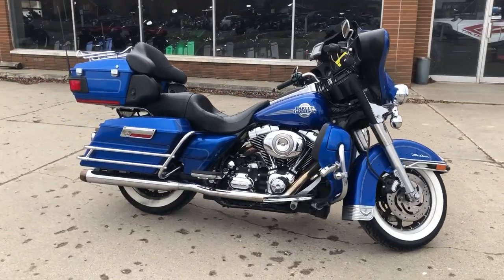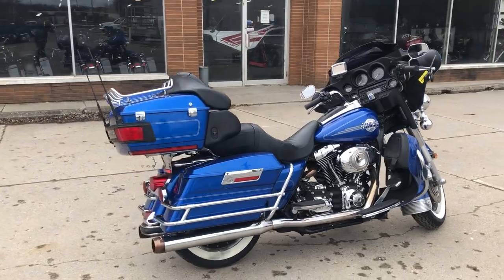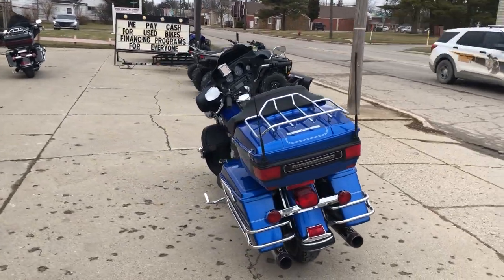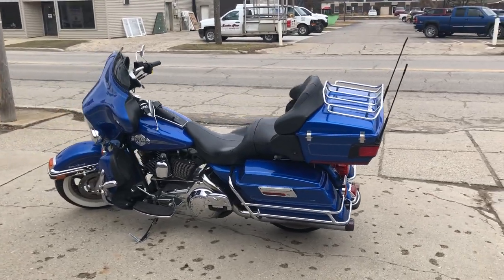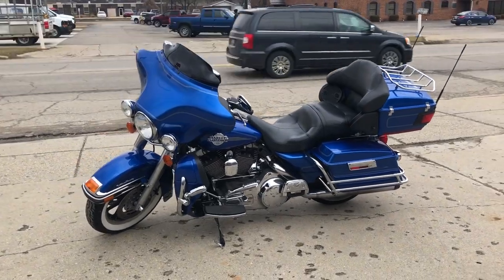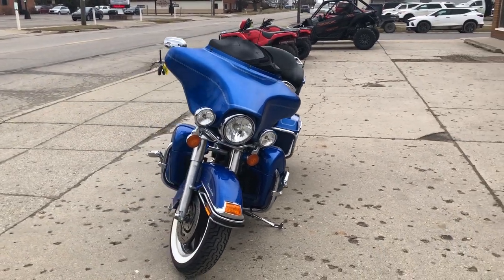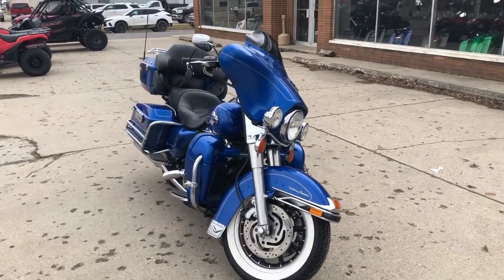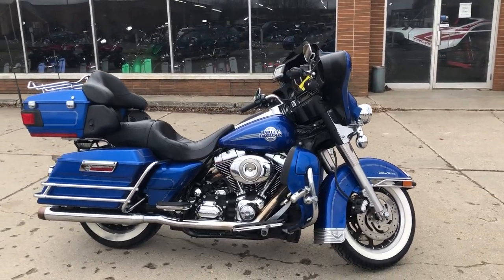2007 HARLEY FLHTCU FOR SALE IN MI U6870